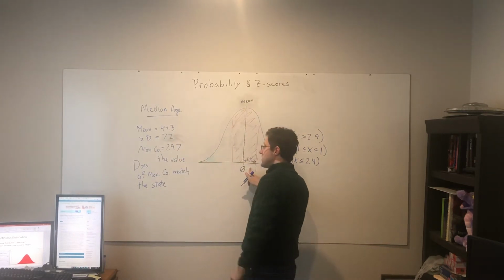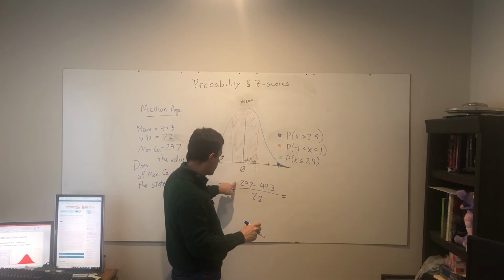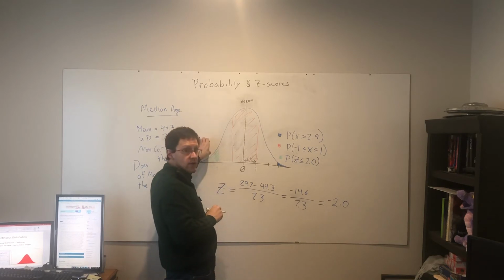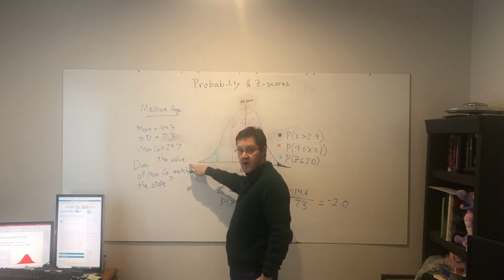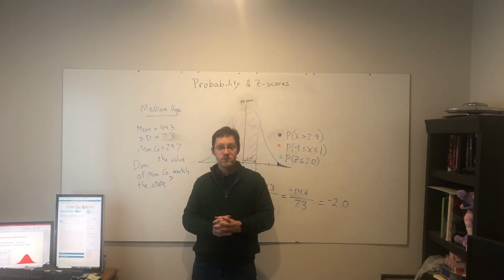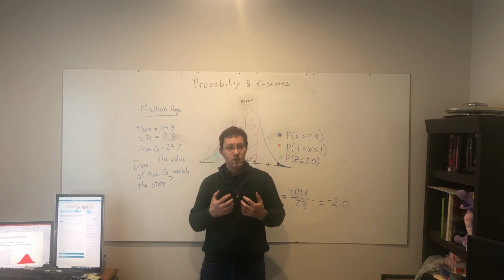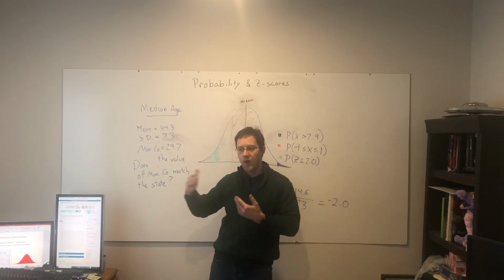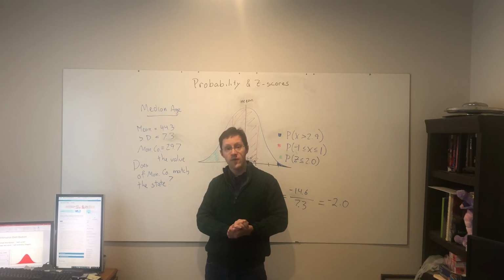Z-scores: reasoning with probabilities and distributions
This video builds upon the previous one to use the normal distribution to reach a conclusion about a process. It does so through what are called Z-scores.